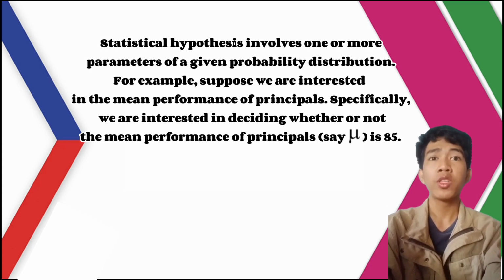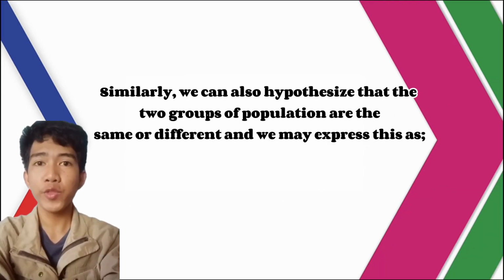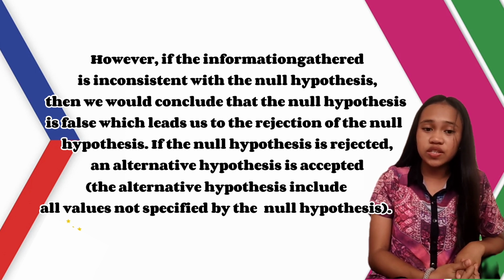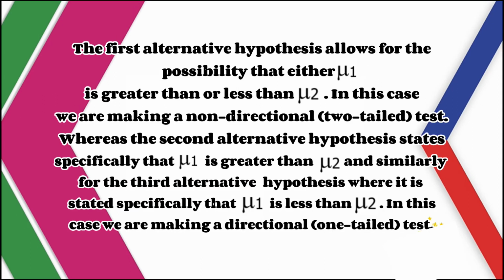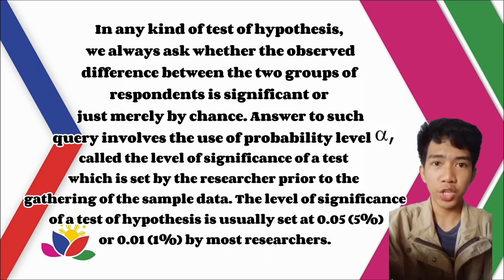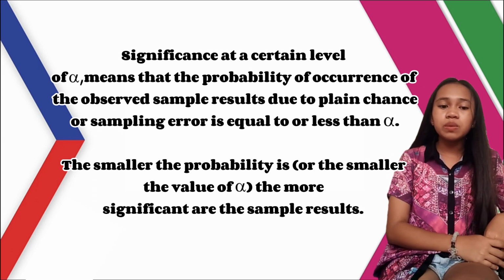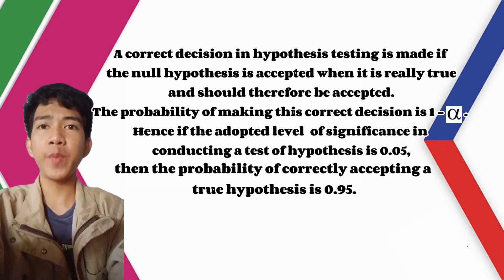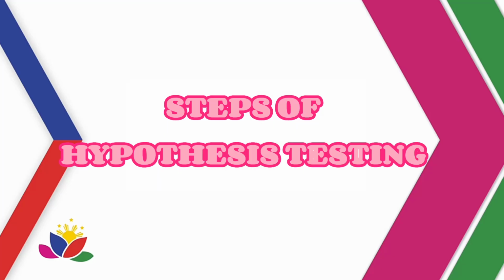Statistics and Probability Lesson 7- Hypothesis Testing (BSED English)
University of Antique - Main Campus
Sibalom Antique
College of Teacher Education

Pearl Dencee Valde
Robert Santisteban Jr.
BSED ENGLISH-1B